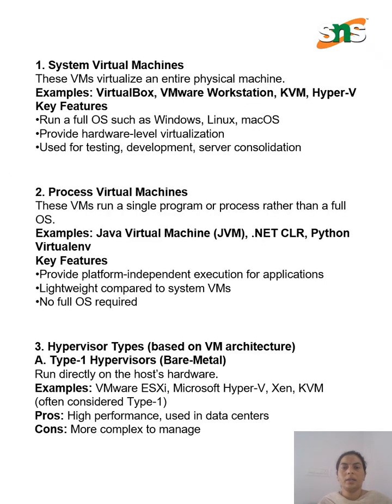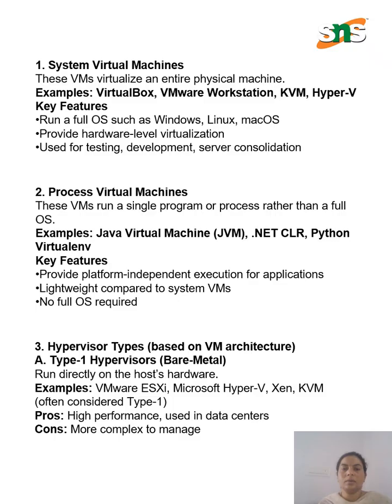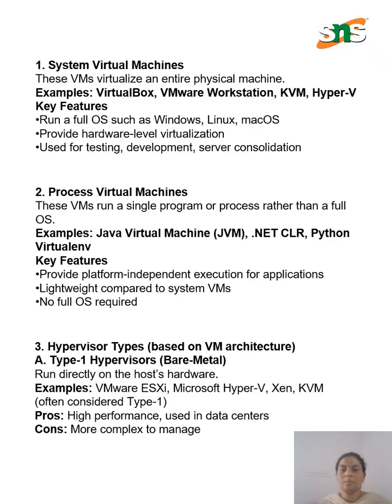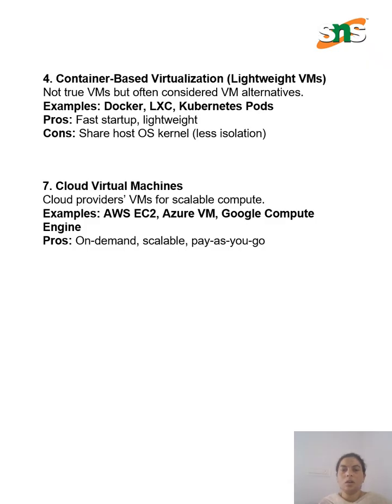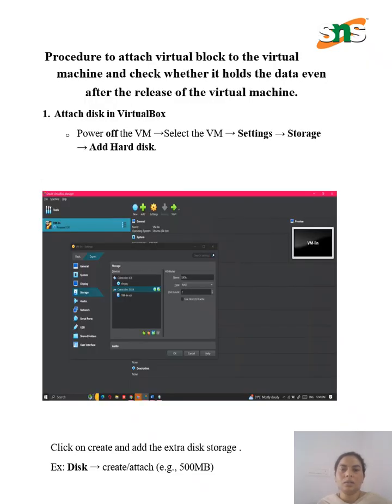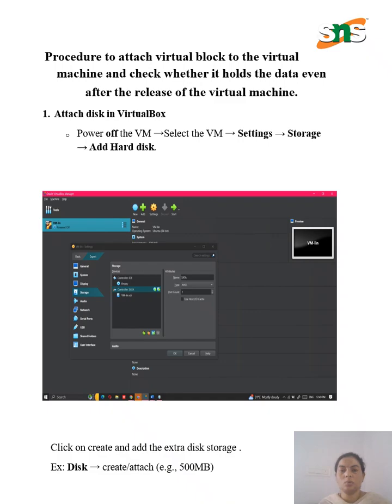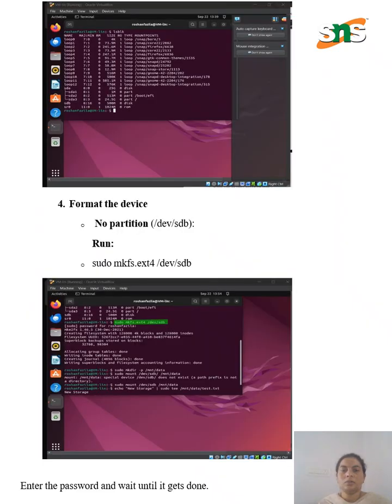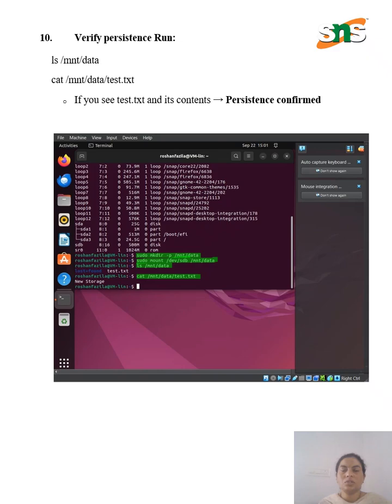INTRODUCTION TO CLOUD COMPUTING | ATTACHING VIRTUAL BLOCK TO THE VIRTUAL MACHINE | SNS INSTITUTIONS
In this video, we explore how to attach a virtual block device (virtual hard disk) to a VirtualBox Virtual Machine (VM) and test whether the data stored inside the disk remains intact even after the VM is shut down or released.

This hands-on tutorial is essential for learners who want to understand storage persistence, virtual disks, and how cloud VMs handle block storage—skills widely used in platforms like AWS, Azure, and GCP.

✔ What a virtual block storage device is
✔ How to create a new virtual hard disk (VDI/VHD/VMDK)
✔ How to attach the virtual disk to a VirtualBox VM
✔ How to mount, format, and use the disk inside the operating system
✔ How to store data on the new virtual disk
✔ How to detach the disk and check if data persists
✔ Understanding storage persistence in virtualization & cloud